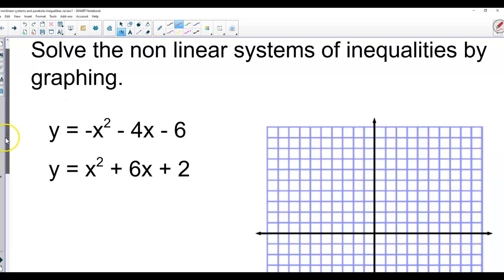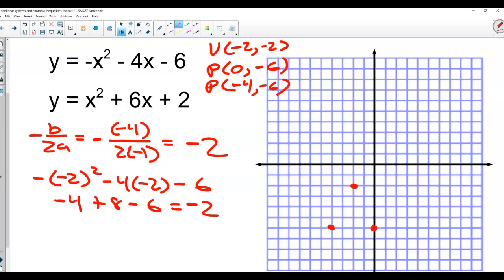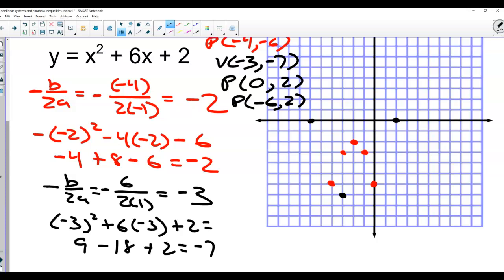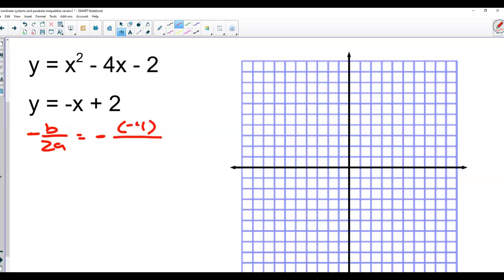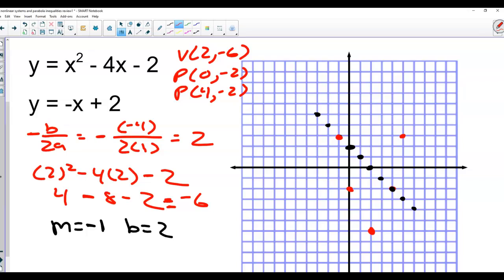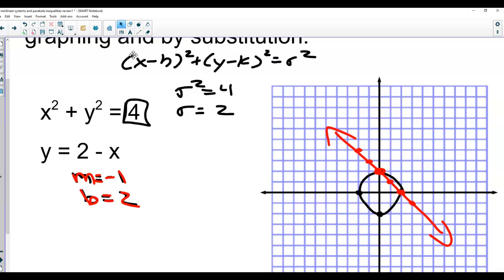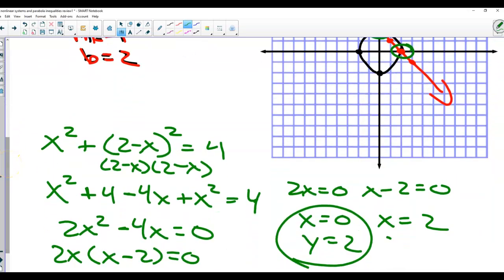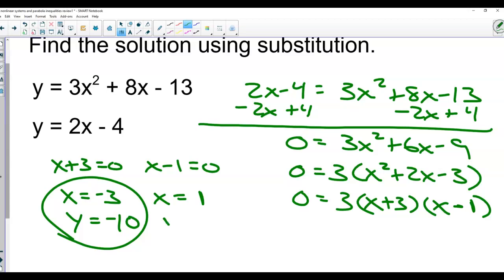Systems of Nonlinear equations review